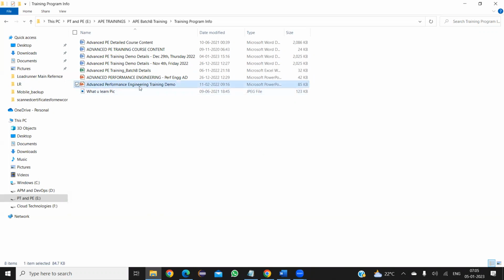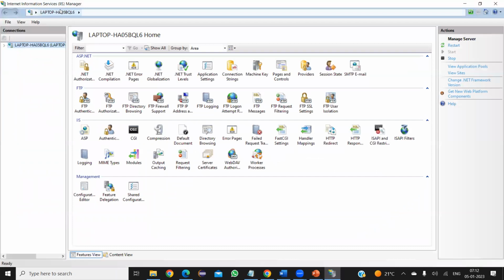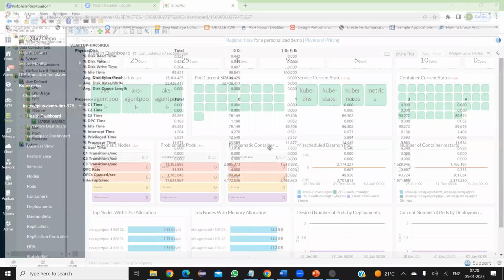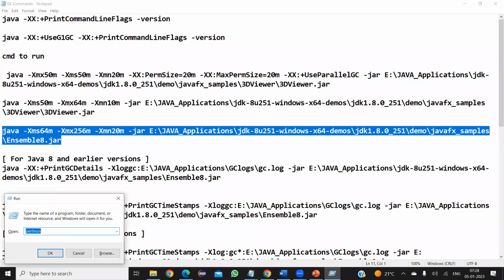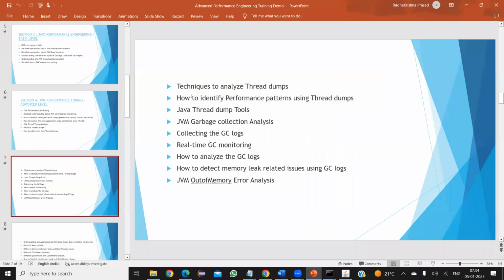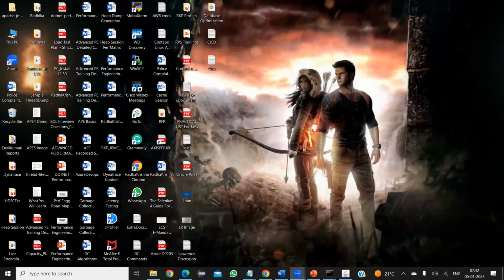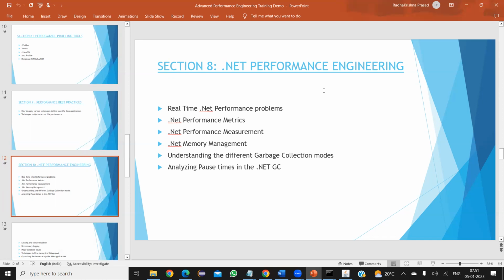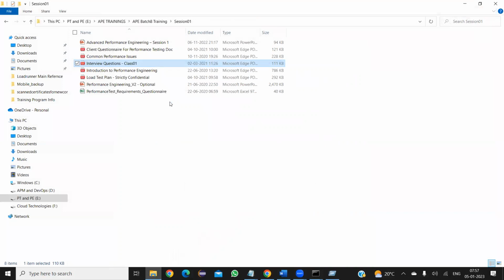APE8 DEMO 05 Jan 2023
Advanced Performance Engineering with Real Hands On Demo